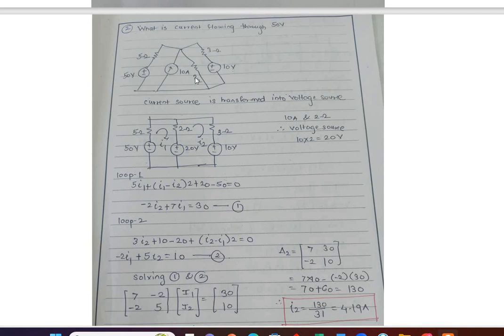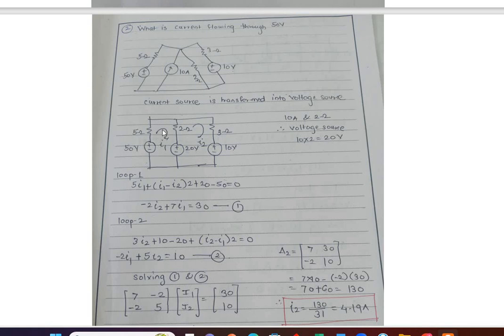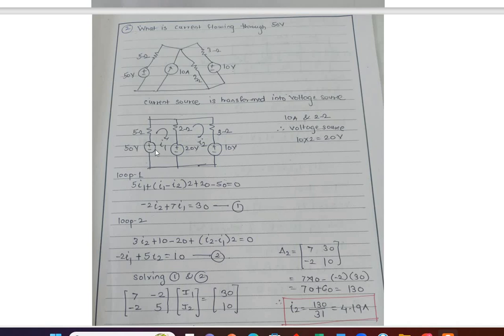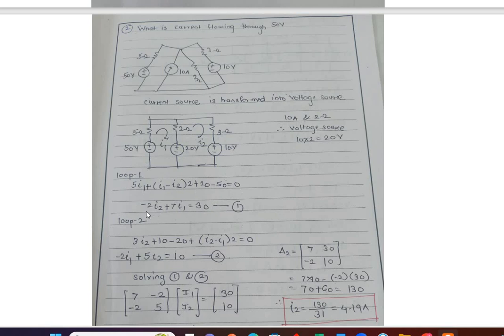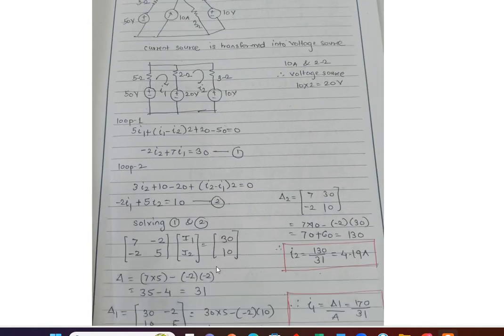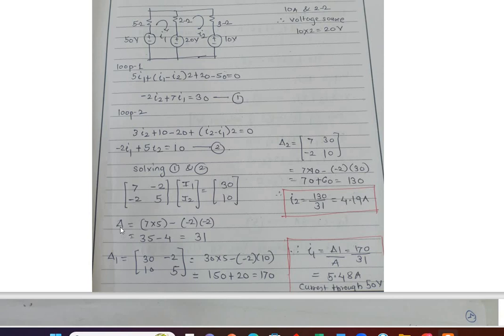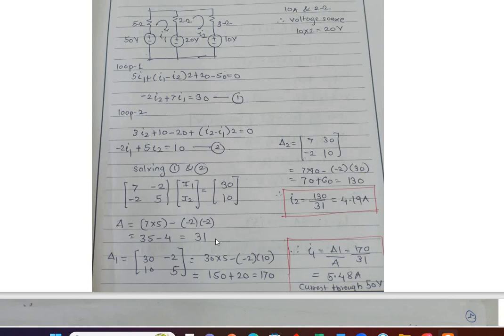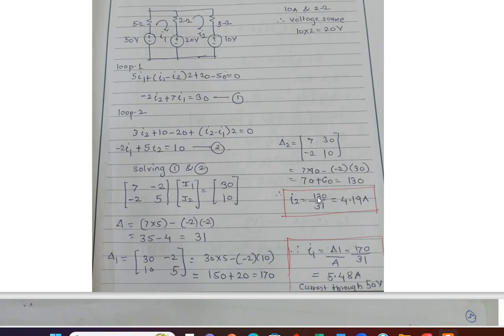mesh analysis prob2